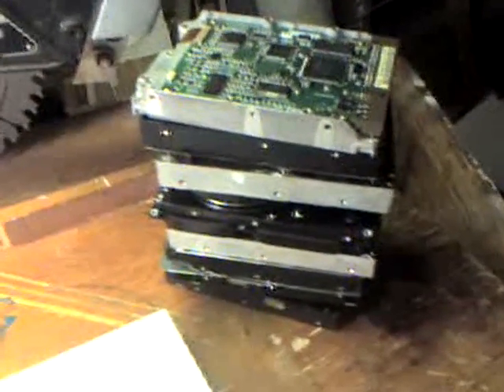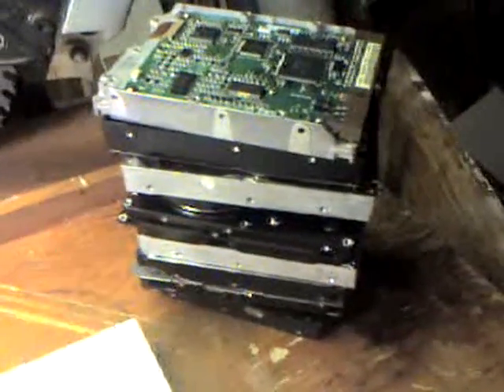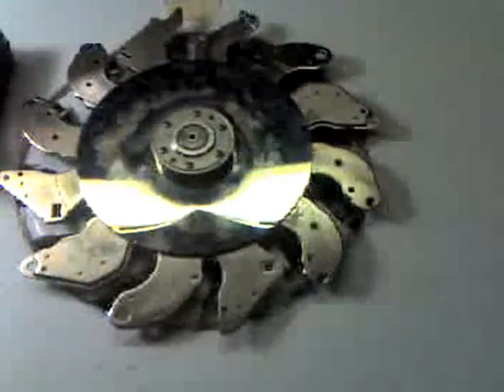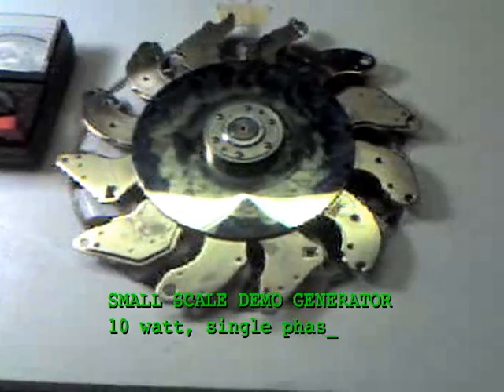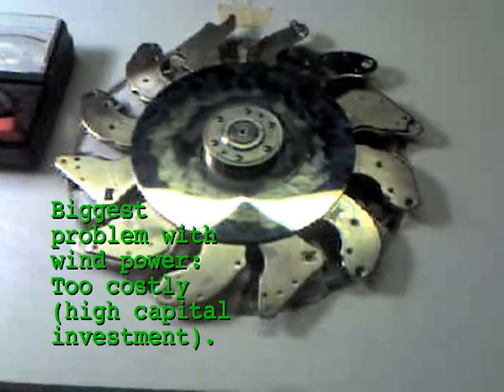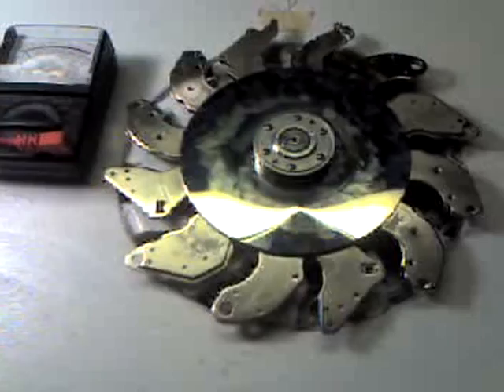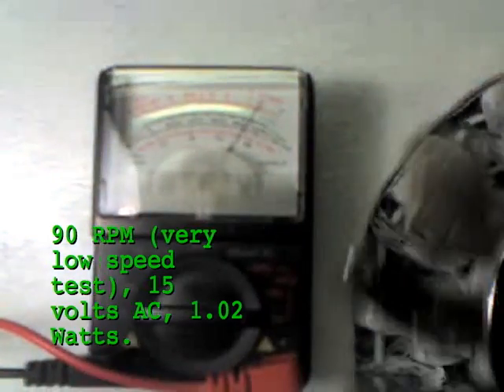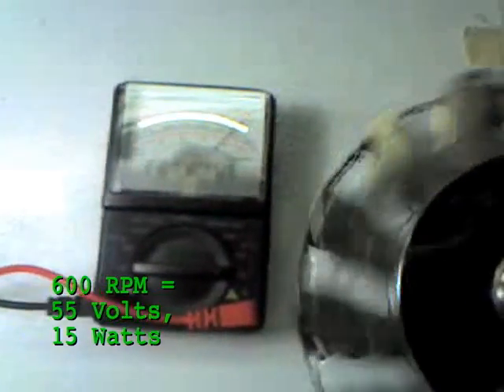Home built electricity magnet generator alternator turbine hard drives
Please be a Facebook fan of Clean Republic! A wind turbine (electrical generator) made using components from U.S. e-waste.